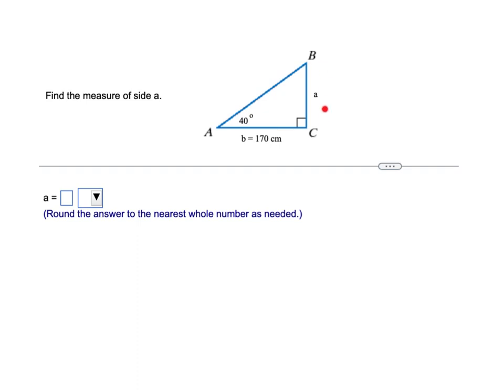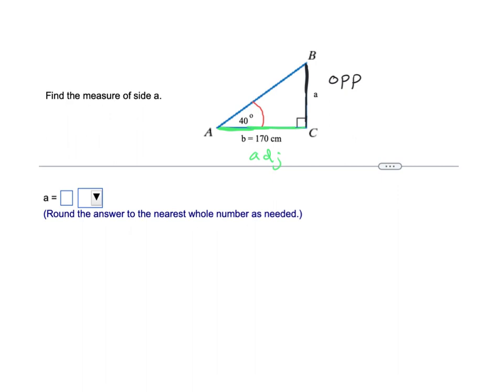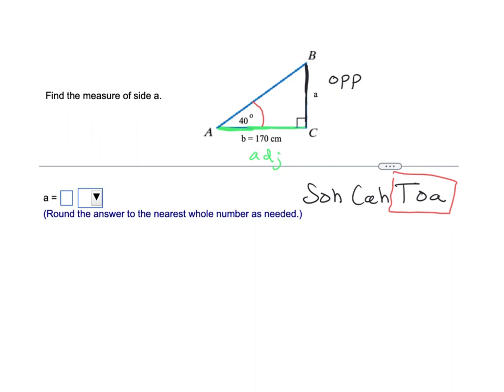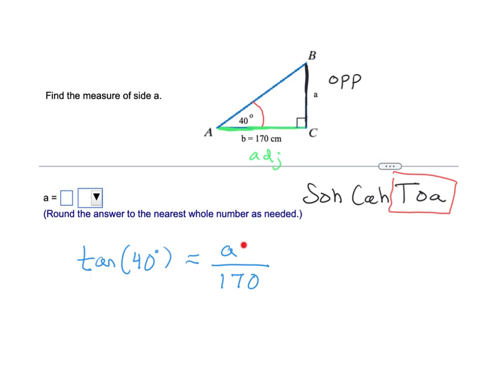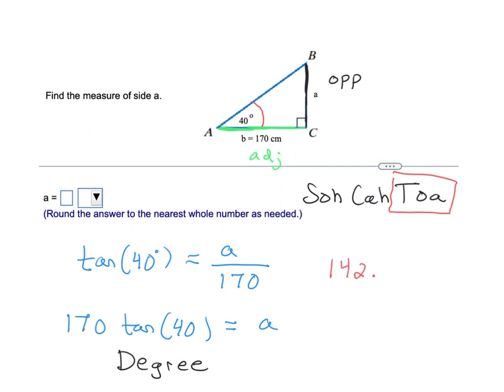Math 100 Homework 10.6 Question 4